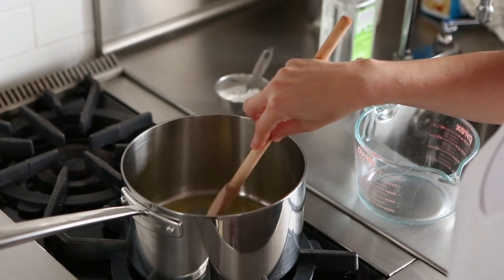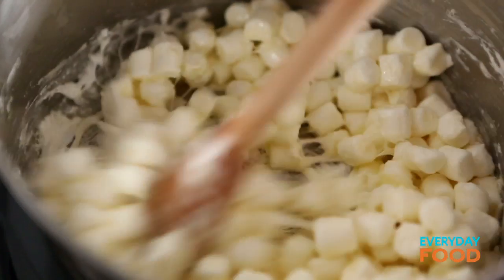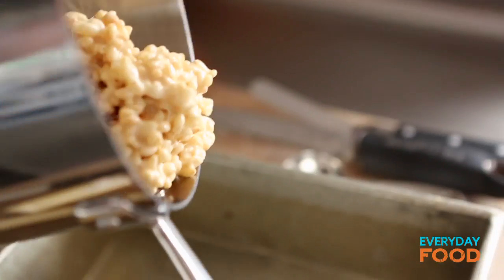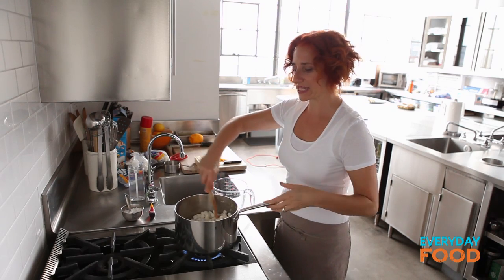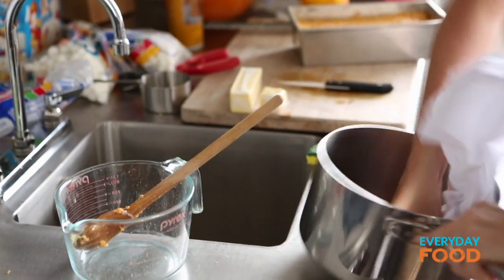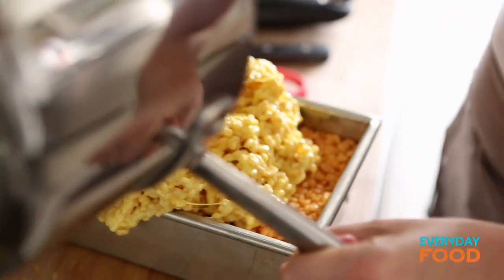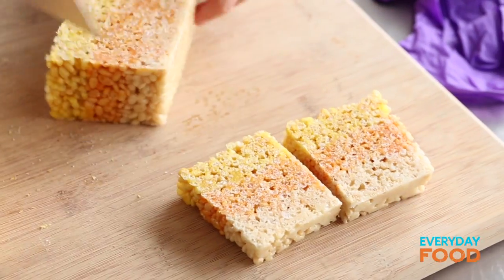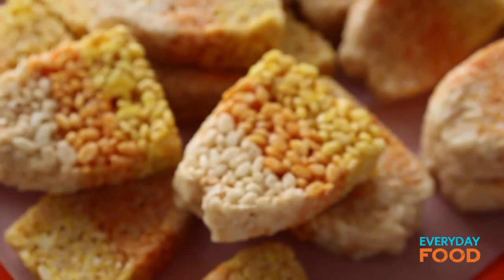Crisp Candy-Corn Treats | Everyday Food with Sarah Carey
What is your all-time favorite Halloween candy? A lot of people love candy corn. But even if you don't, you'll adore these super-fun sweets I'm going to make today. These crisp rice-marshmallow treats are shaped like the iconic candy corn and spiked with a little citrus zest for bright, unexpected flavor.

Sarah's Tip of the Day:
In the video, I'll show you how to assemble the layers and shape the treats after they've set. Make these and I promise that you'll be the hit of Halloween!

Recipe Ingredients:
Cooking spray
9 tablespoons unsalted butter, divided
12 cups miniature marshmallows, divided
3/4 teaspoon fine salt, divided
9 cups crisp puffed-rice cereal, divided
1 tablespoon grated orange zest
Yellow and red food coloring
1 tablespoon grated lemon zest

Nutritional Info:
Per serv (makes 20): 190 cal; 5 g fat; 2 g protein; 35 g carb; 0 g fiber